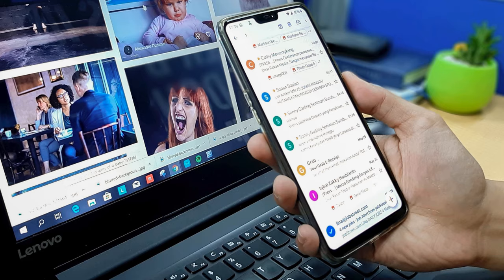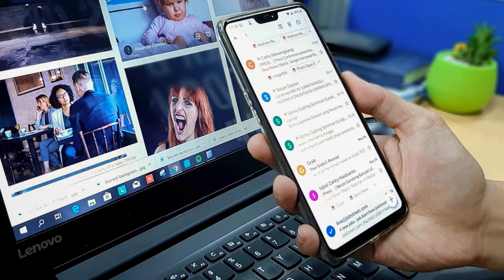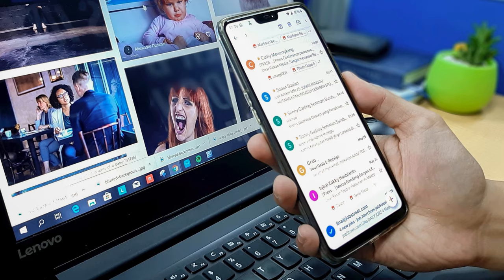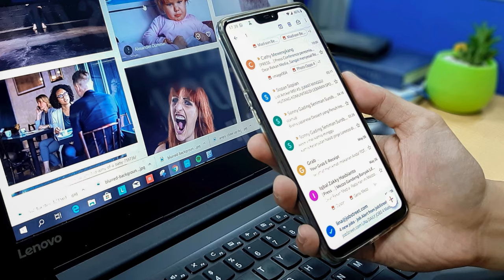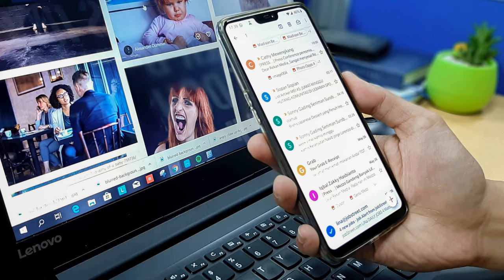email - Potential DoS in emailing admin on error pages